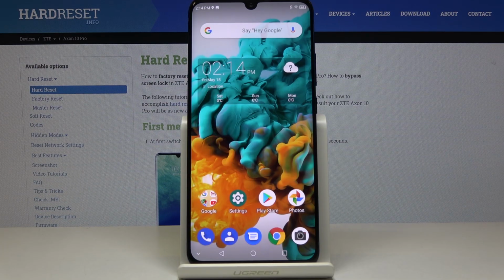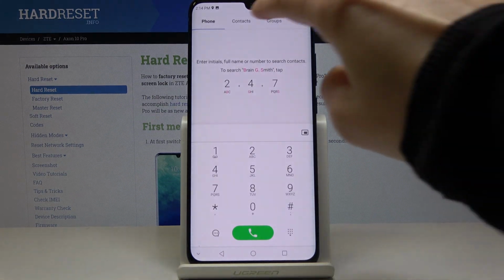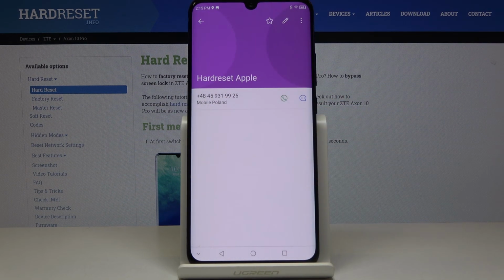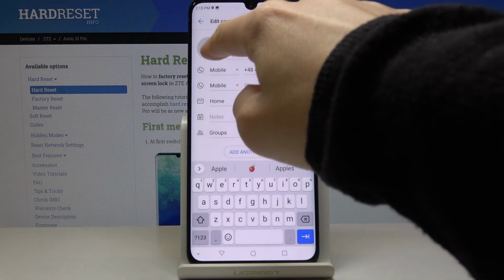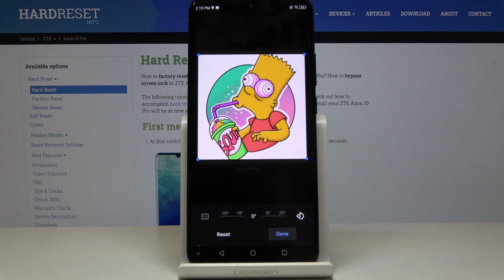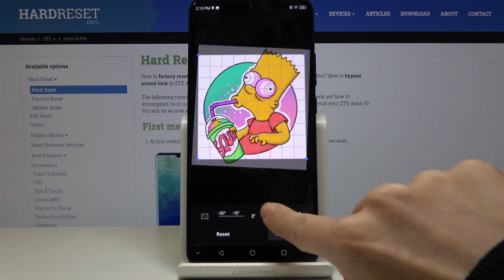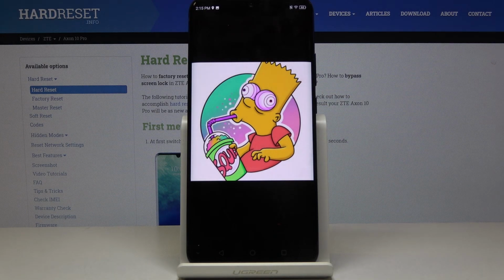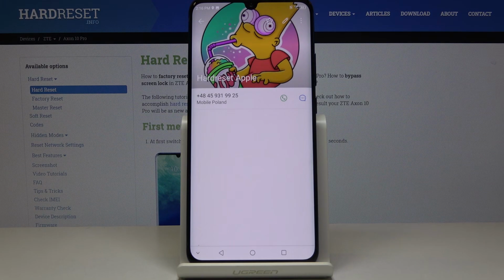How to Add Photo to Contact in ZTE Axon 10 Pro – Add Photo to Contact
Learn more info about ZTE Axon 10 Pro:
Let's discover how you can easily personalize and raise attractiveness the contacts saved in ZTE Axon 10 Pro device. Add a photo to chosen one contact and be sure who's calling before you read the contact name. Take advantage of this additional option and enjoy your device even more.

How to Add Profile Picture in ZTE Axon 10 Pro? How to Add Picture to Contact in ZTE Axon 10 Pro?  How to Add Contact Picture in ZTE Axon 10 Pro? How to Personalize Contacts in ZTE Axon 10 Pro?